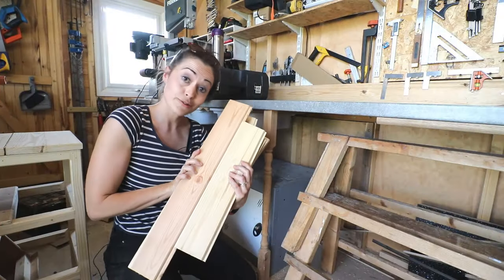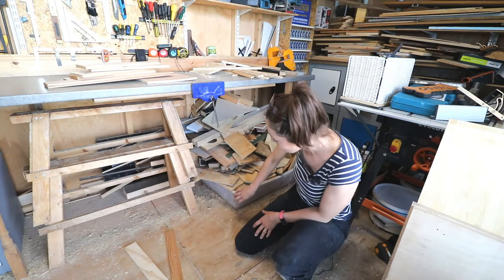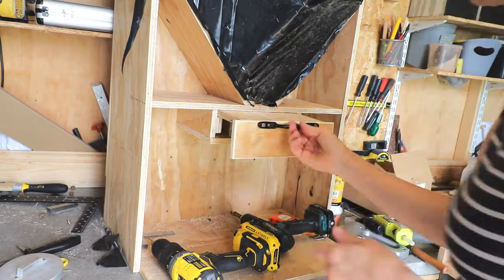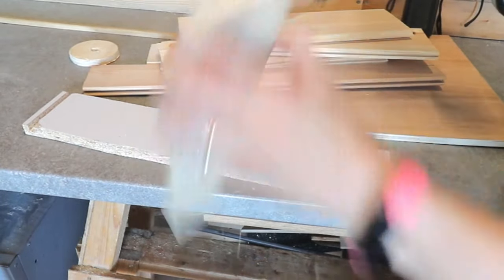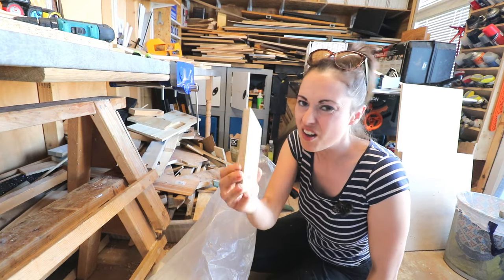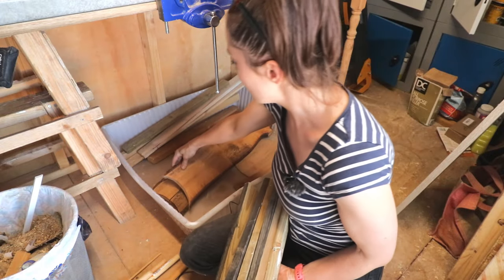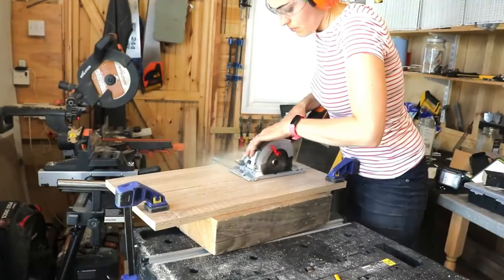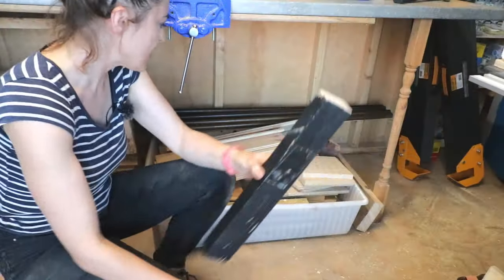Woodworkers Who Ignore this WILL HAVE AN ACCIDENT!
It's confession time!  Here's why I'm ALWAYS putting myself at RISK of an accident in my small woodworking shop... AND that finally time to face my fears and sort things out.  This job was very painful to do!